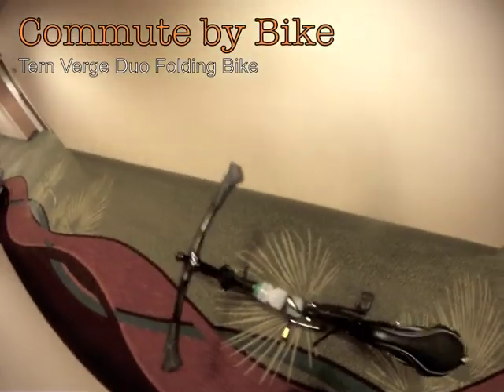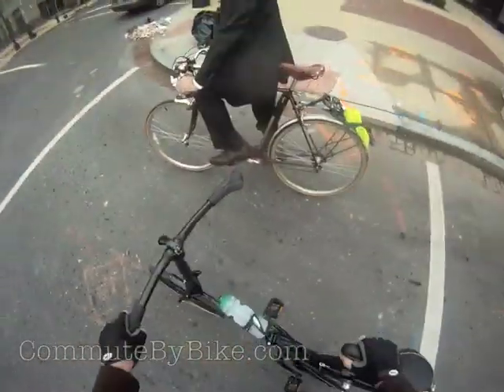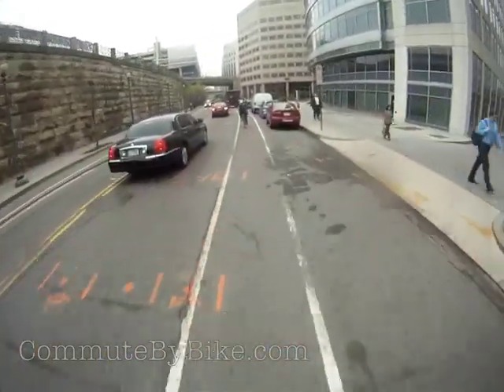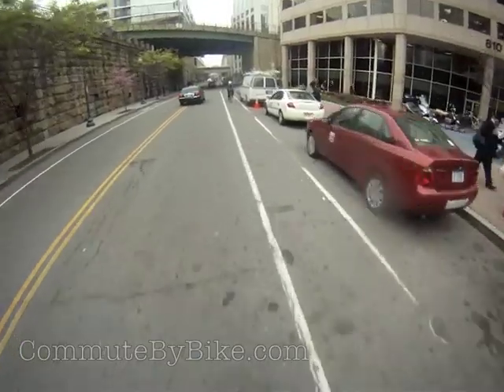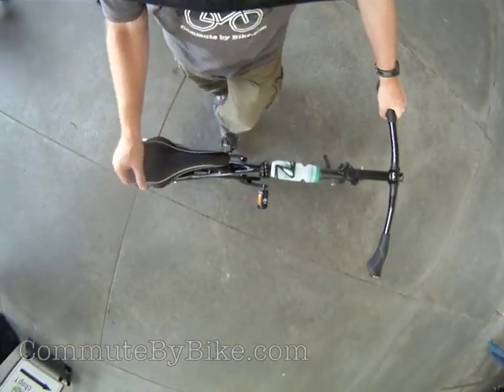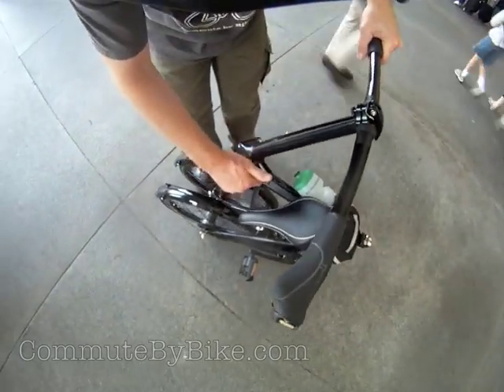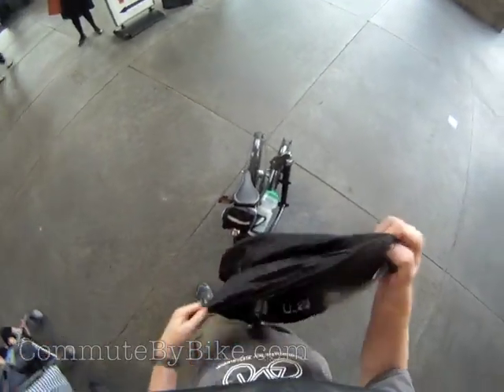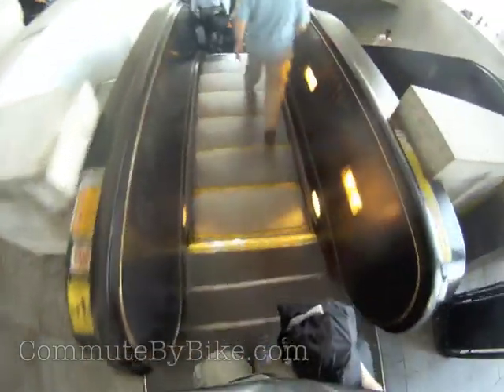Review of the Tern Verge Duo Folding Bike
Read the full review here:

Ted reviews the Tern Verge Duo Folding Bike.